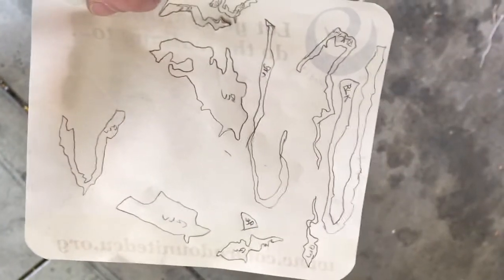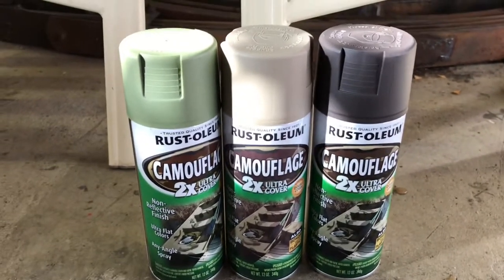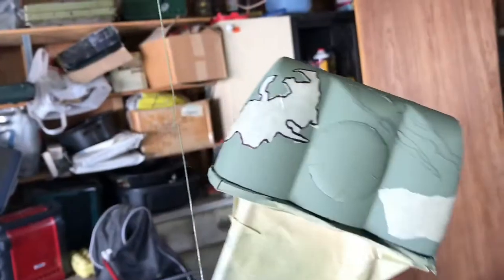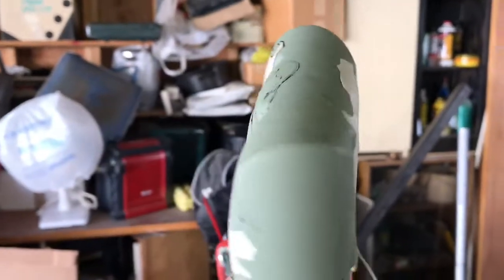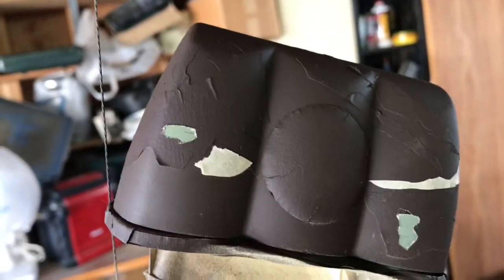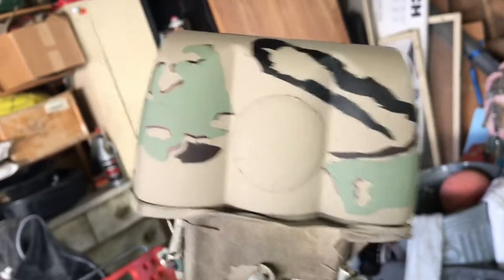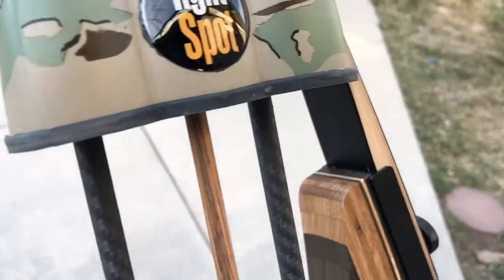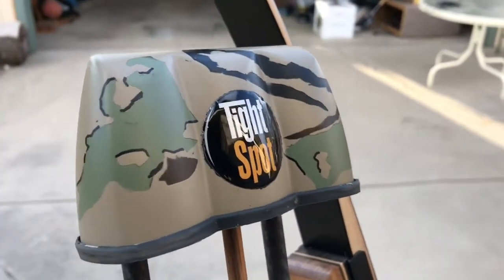How to paint: Ridge Reaper Barren!!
A quick tutorial on painting the UA Ridge Reaper Barren camo pattern at home.